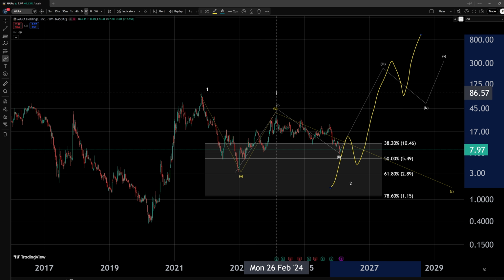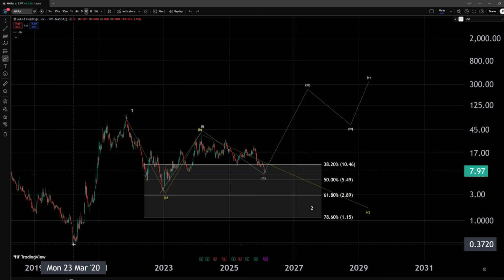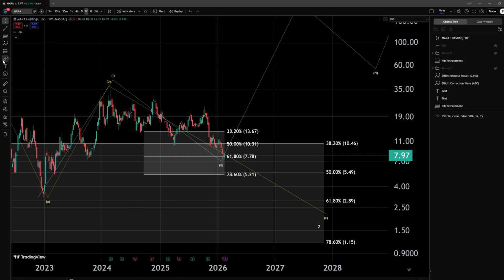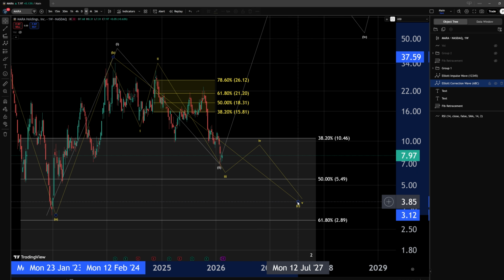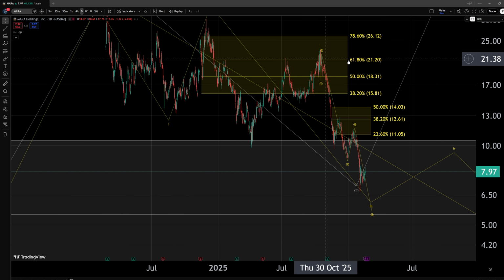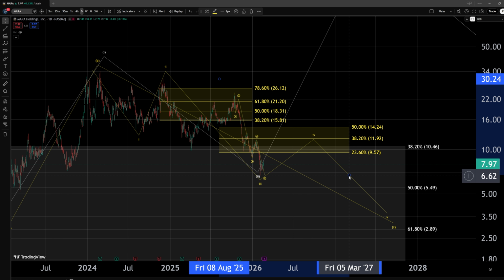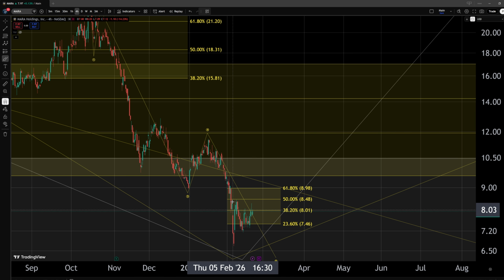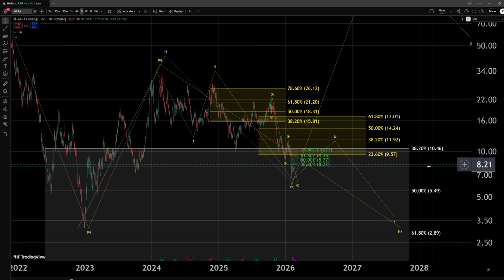Mara Holdings : MARA Stock Analysis with Elliott Wave Theory + Trade Setup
In this video, I cover Mara Holdings $MARA and show you key interpretations using Elliott Wave and technical analysis to identify high-probability price levels.

What's inside:
Elliott Wave Count: My current wave interpretation for Mara Holdings.
Key Levels: Critical support, resistance, and Fibonacci targets.
Trading Strategy: Potential entry and exit points based on the current chart.